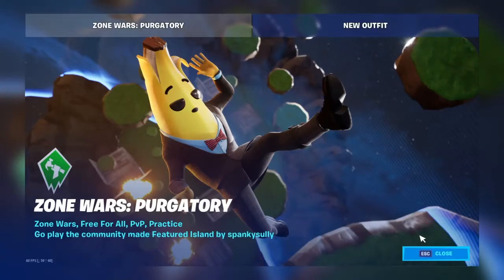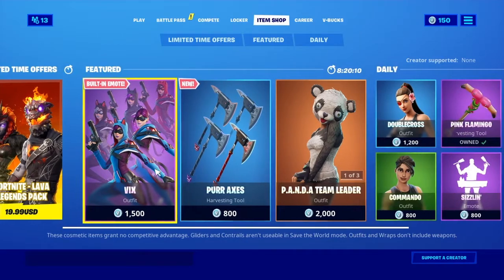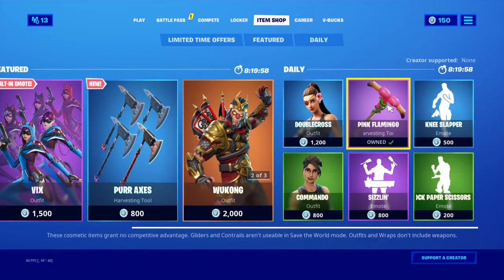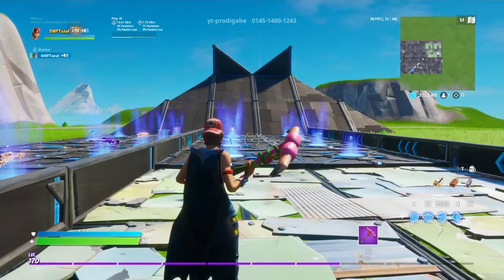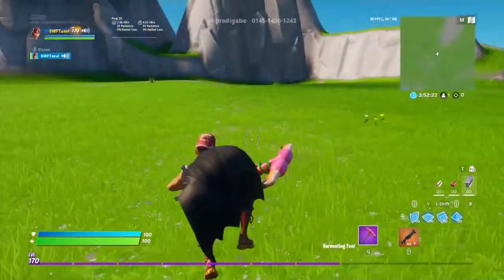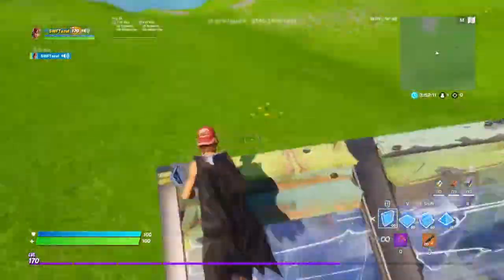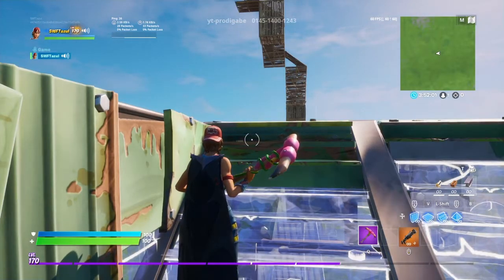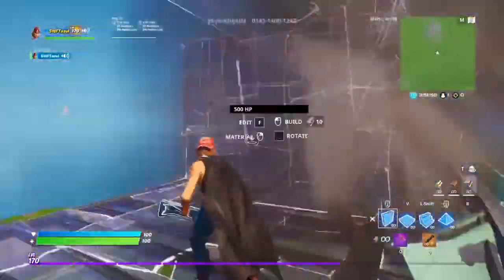Going over the flamingo axe in fortnite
Twitch plasma_tundra like and sub